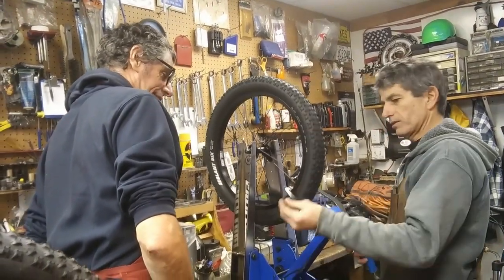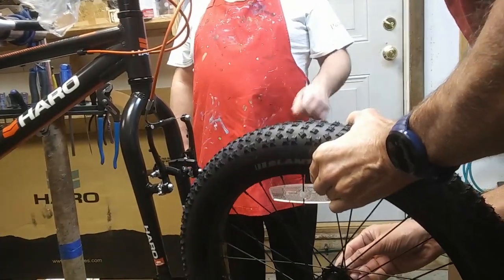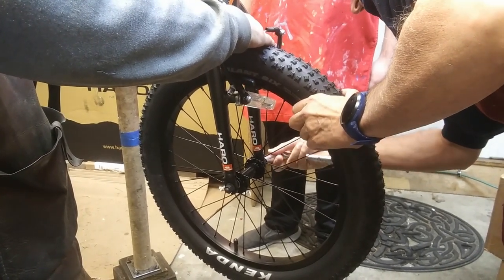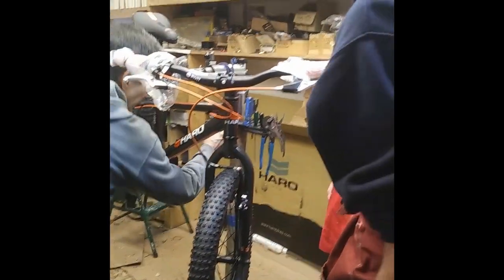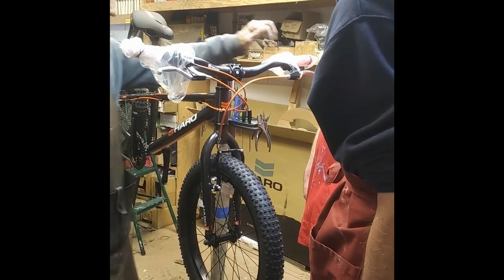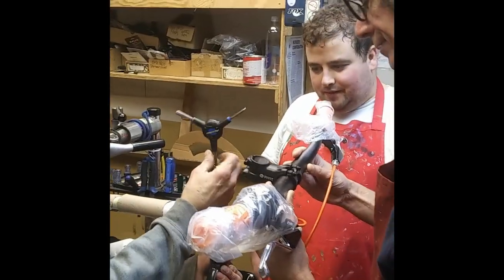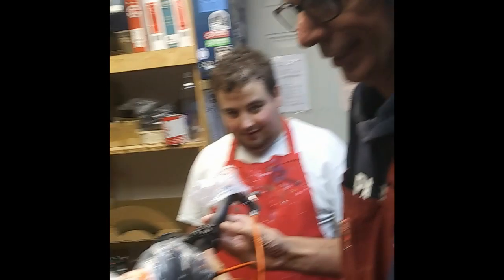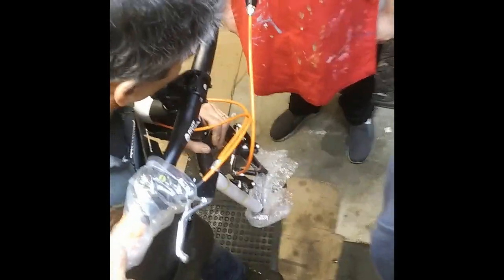Bikes! Part 1 - Assembly and Repair.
We are so excited to show you part 1 of this 3 part special, about the bikes we have repaired, painted, and ride in our community together.

With the help of Bruce, Silvia, Kevin, Ladyslipper, and the late Lucky, from Ernie's Cycle Shop of Westbrook Maine, we have worked hard and are now playing hard on these beautiful bikes.

In this video, Bruce is showing Rick and Brandon the basics of bike care and repair. Although we do not have footage of folks working on the actual bikes we have now, this is the space that we worked on the bikes with Bruce over the winter months.

Please note, this was filmed pre-covid.